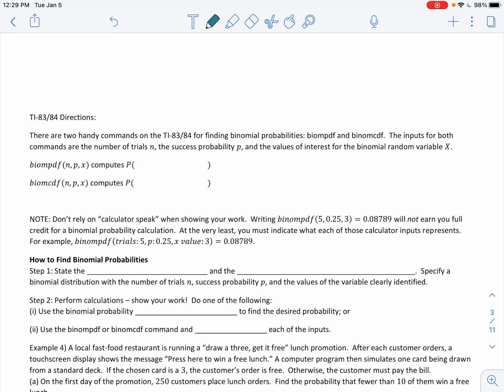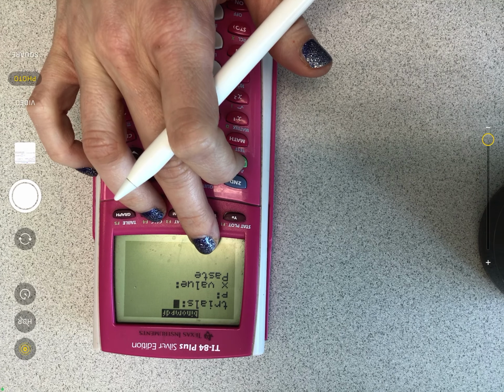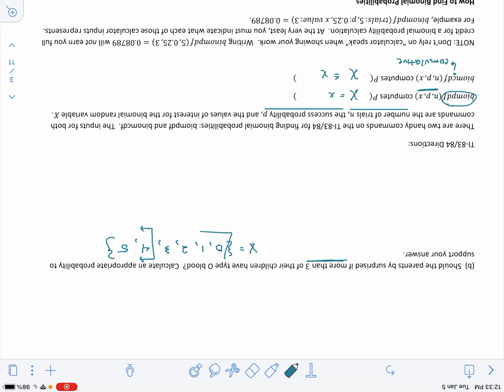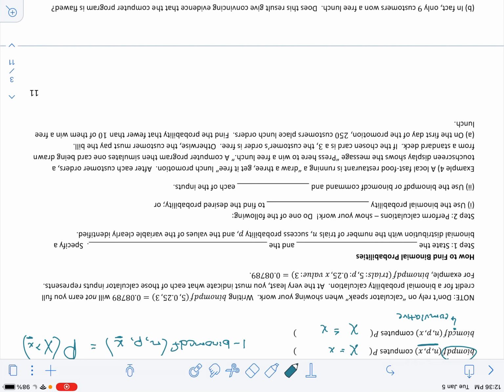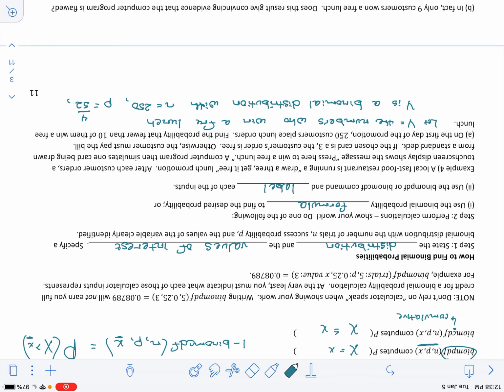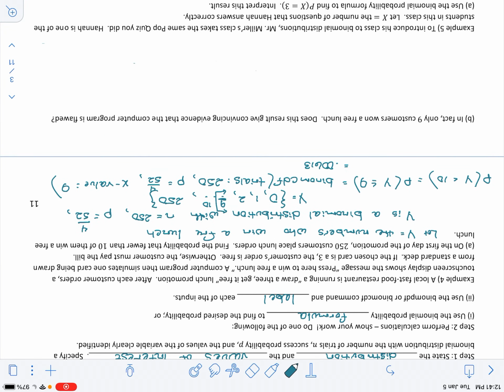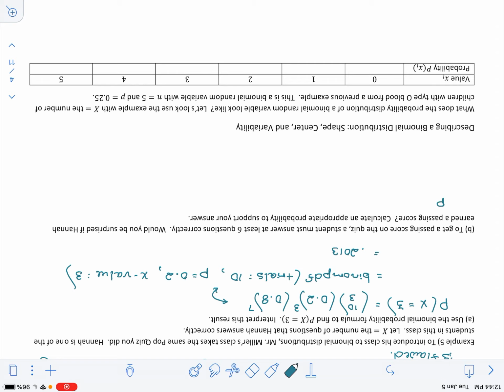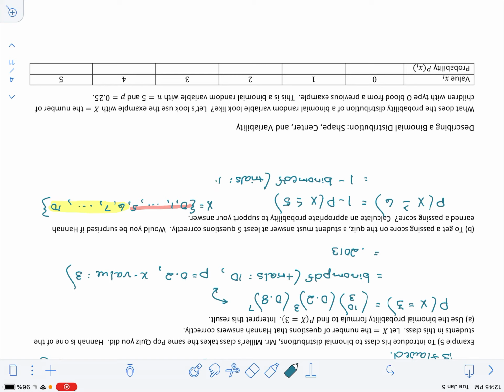Statistics Unit 5 L2 Guided Notes Pages 11-12